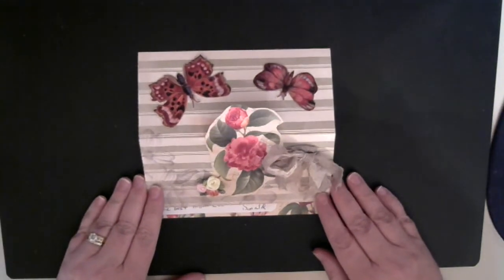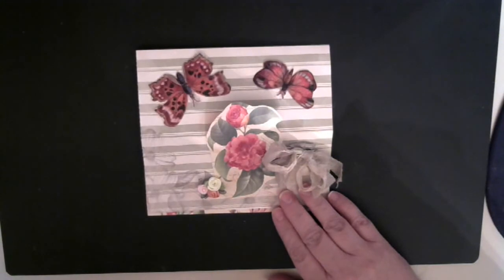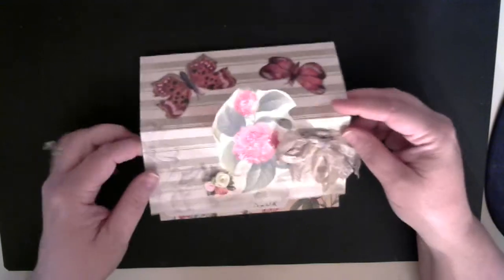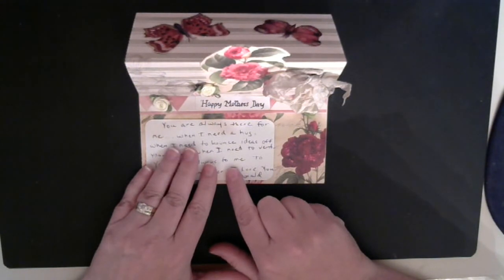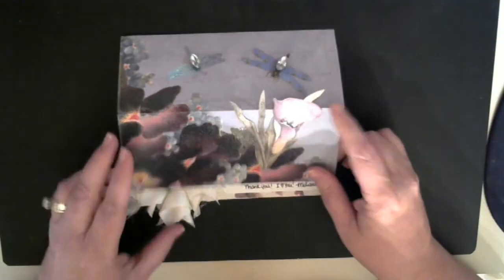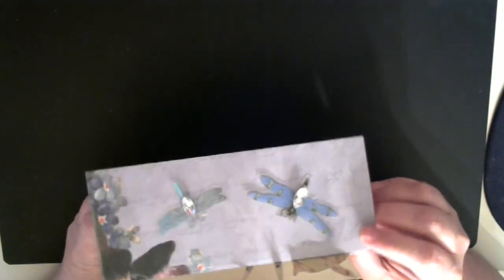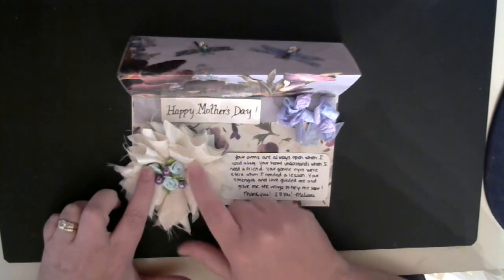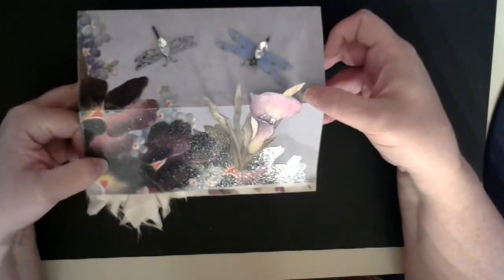Mothers Day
Cards for Mother in law and Mom ♥